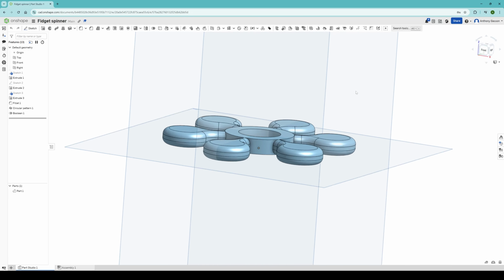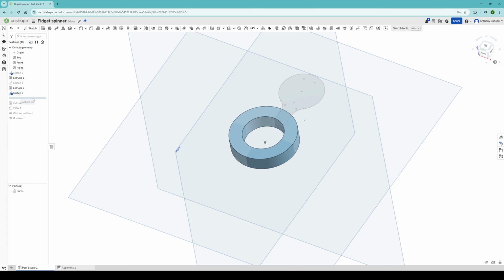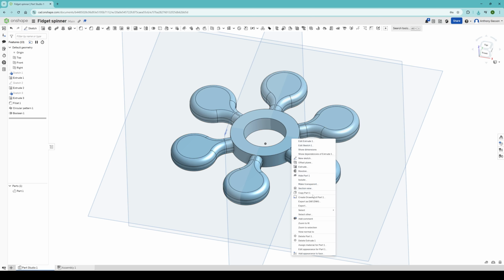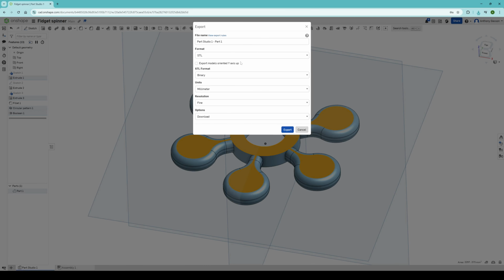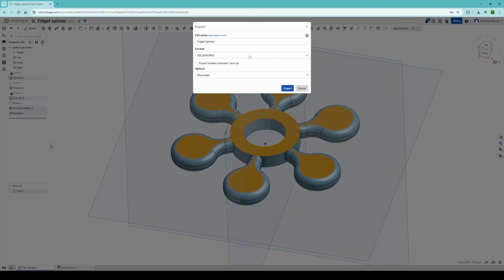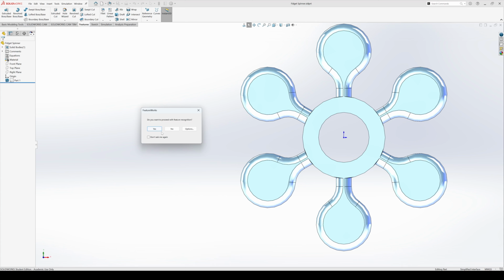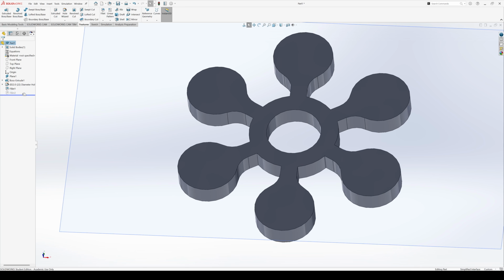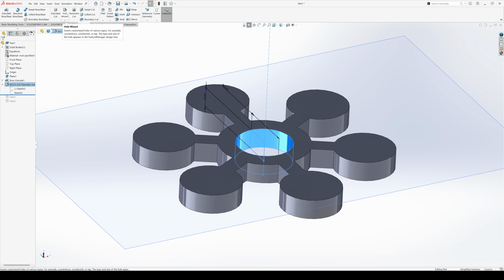Onshape to SolidWorks: Can You REALLY Keep Editing the Model?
In this video I revisit something I’d basically given up on years ago:
moving a 3D model between CAD platforms and still being able to work on it afterwards.

This time, I’m taking a student-designed fidget spinner in Onshape, exporting it, and then bringing it into SolidWorks to see how well FeatureWorks can reverse-engineer the model and rebuild a usable feature tree.

Along the way, I:

Walk through the original Onshape feature history

Export the model using the SolidWorks file format instead of STL

Import it into SolidWorks and run automatic feature recognition

Inspect the recreated sketches, extrudes, fillets, and hole features

Make new edits in SolidWorks, including an extra fillet, to prove the part is still fully workable

For me, this was a bit of a wake-up call: some old assumptions about CAD interoperability are just that—assumptions. The tools have improved, and it might be time to try things again with fresh eyes.

⏱️ Chapters

0:00 – Why moving models between CAD has always been painful
0:30 – The student’s fidget spinner in Onshape (feature history overview)
1:10 – Export options from Onshape (STL vs SolidWorks vs STEP, etc.)
1:45 – Exporting directly as a SolidWorks file
2:10 – Importing into SolidWorks & FeatureWorks popup
2:40 – Letting FeatureWorks auto-recognize features
3:10 – Exploring the recreated feature tree in SolidWorks
4:00 – Editing the imported model & adding a new fillet
4:40 – Reflections: CAD has come a long way